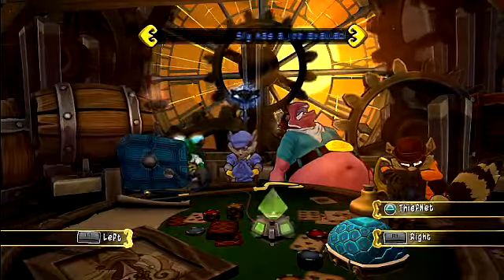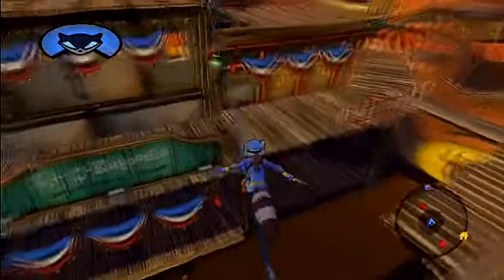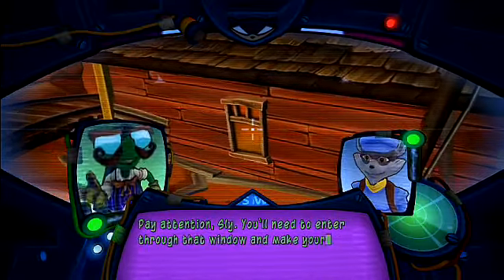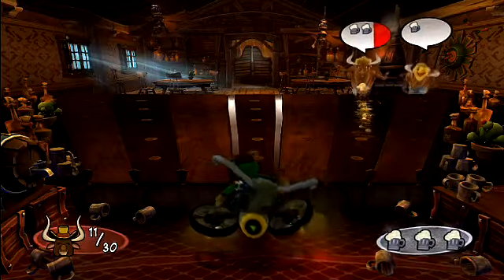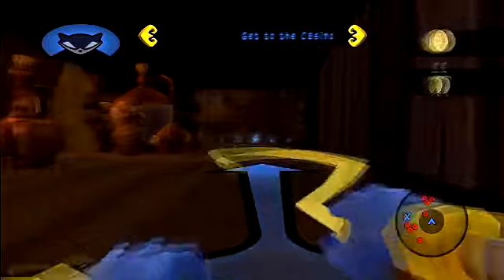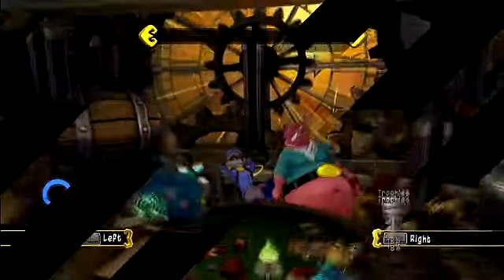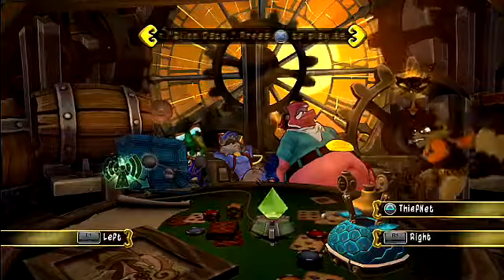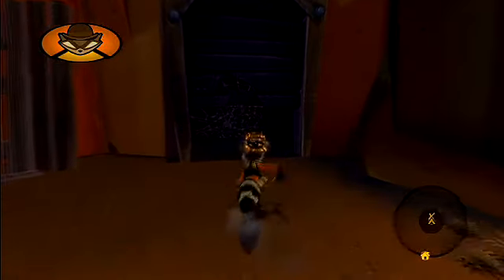Sly 4: Thieves in Time *100%* - Episode 9